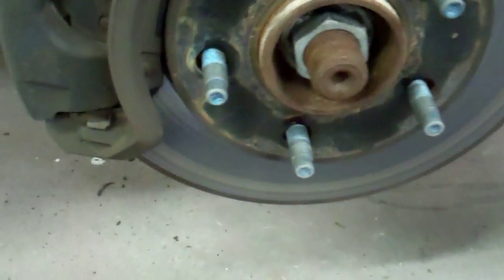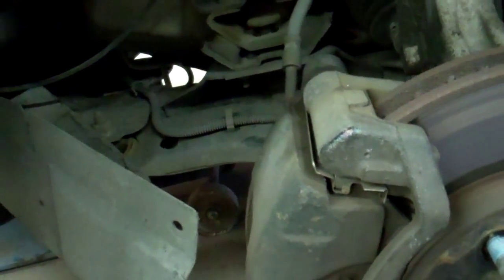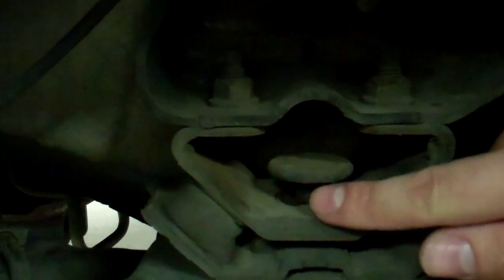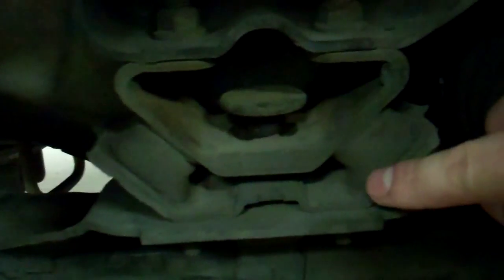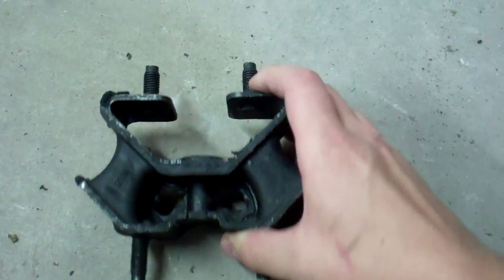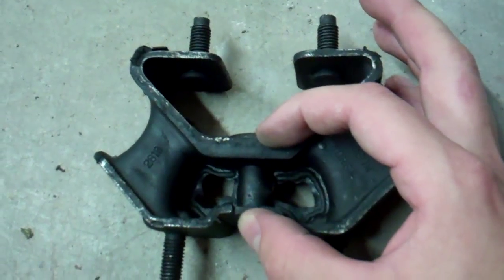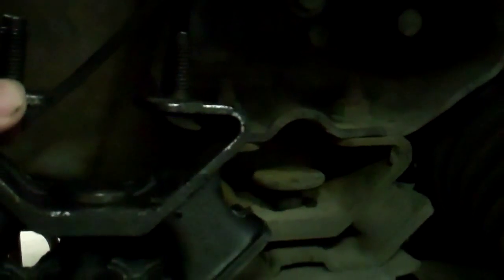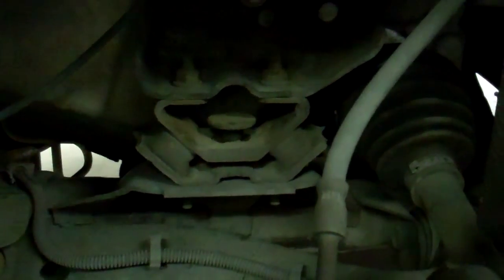Buick Regal Transmission mount pt.1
A view of how  my stock 140k trans mount looks before I swapped it out for a solid unit.